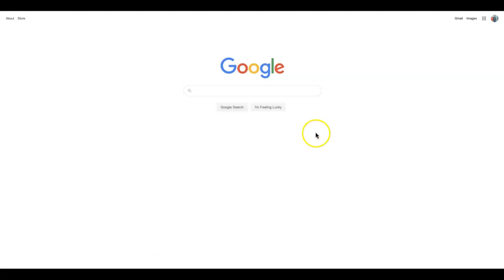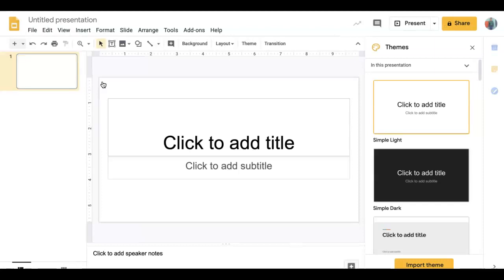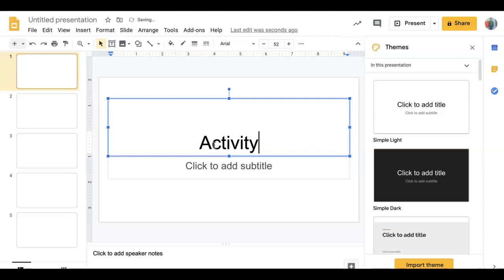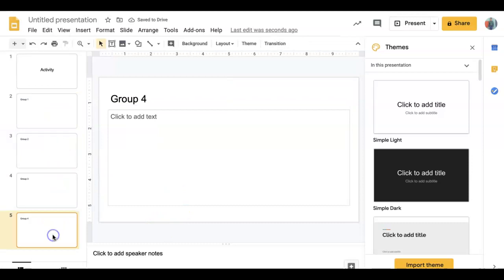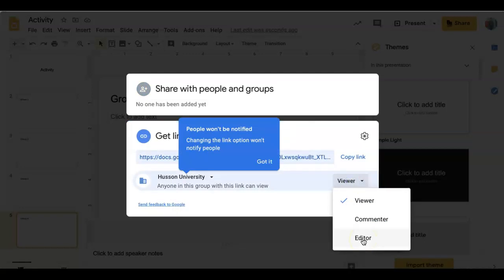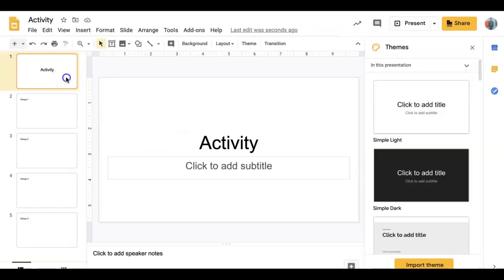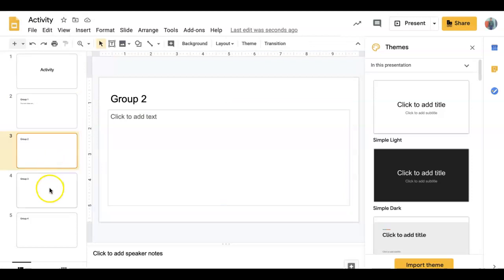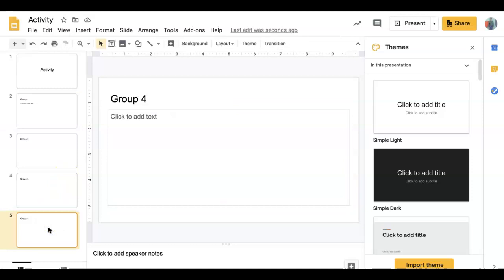How to use Google SlideStacks to teach at a distance